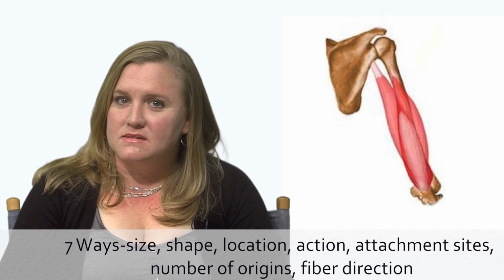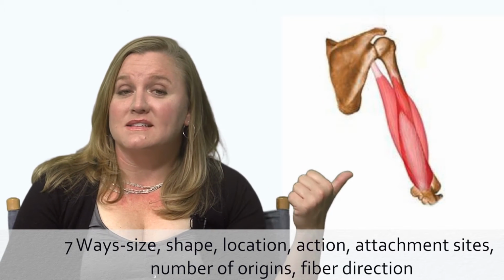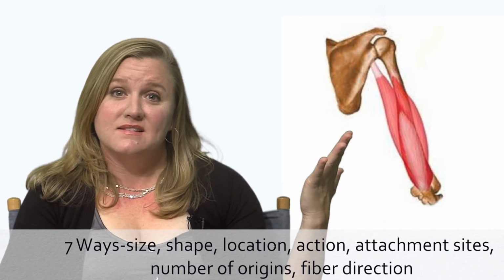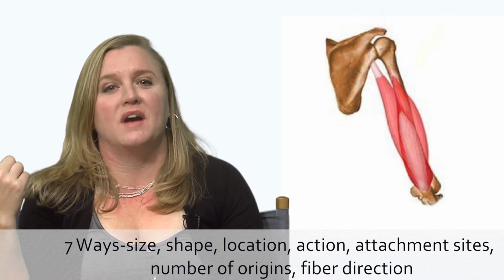KIN 186-Muscles of Movement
This video is about KIN 186-Muscles of Movement